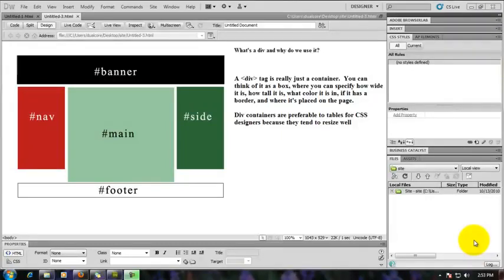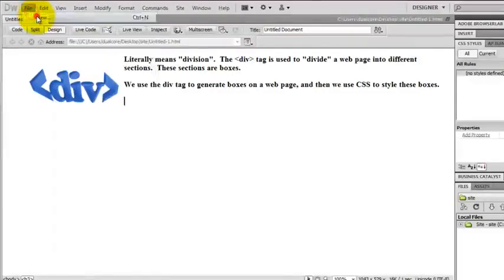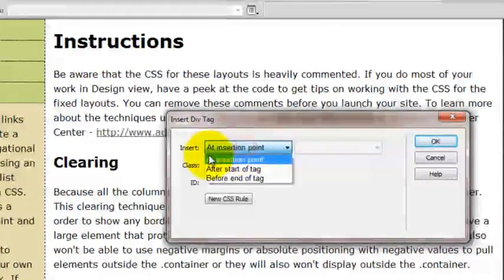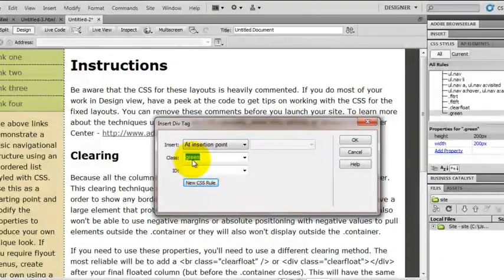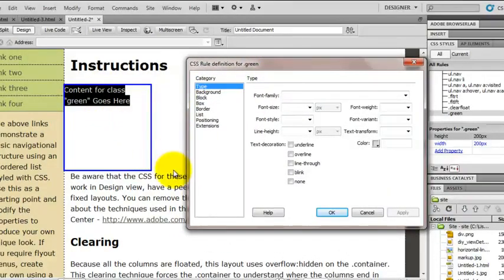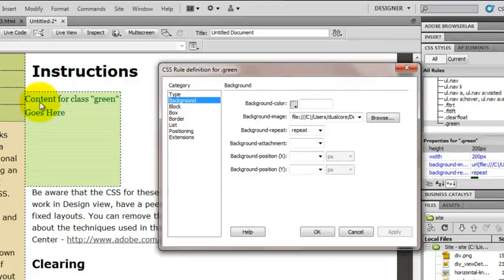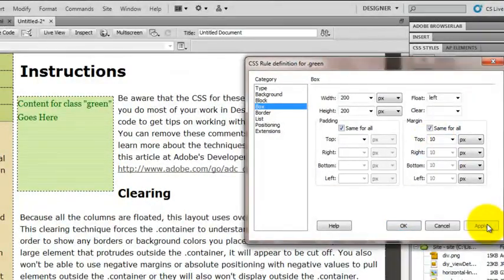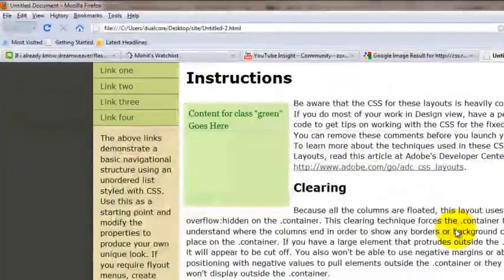Dreamweaver Tutorials Working with Div Tags; using float and background image